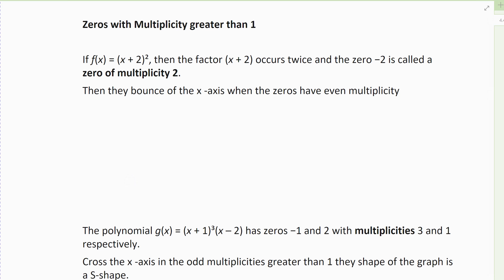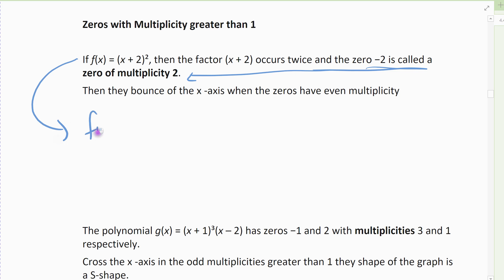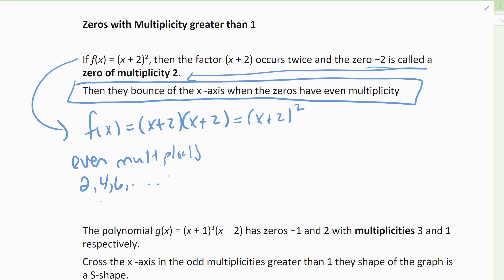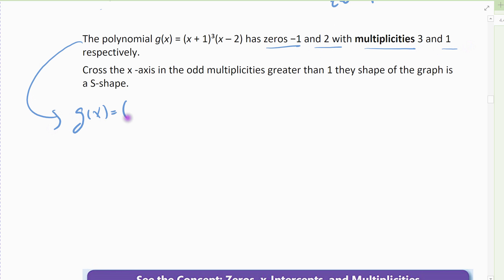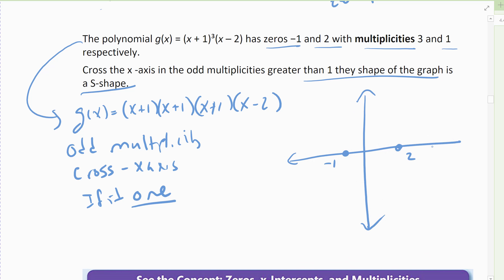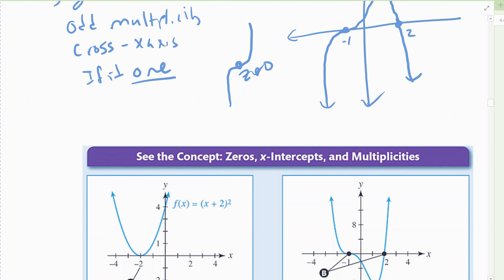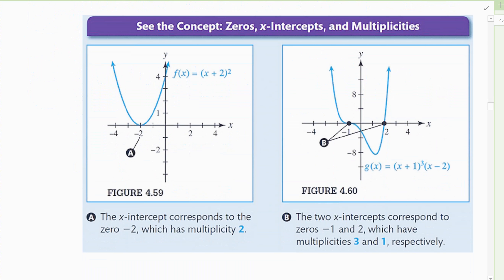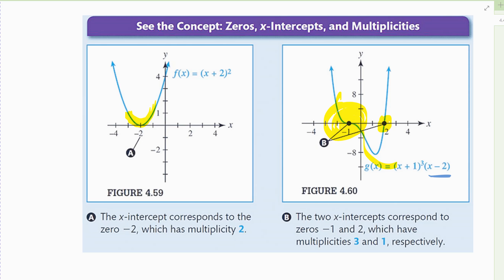4.4 video 4 intro zero multiplicity and shape of the graph